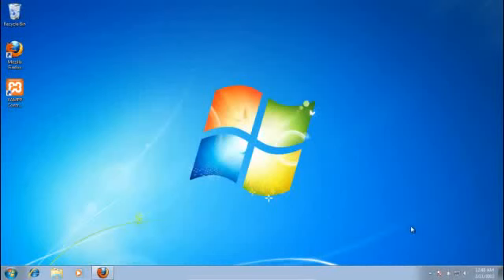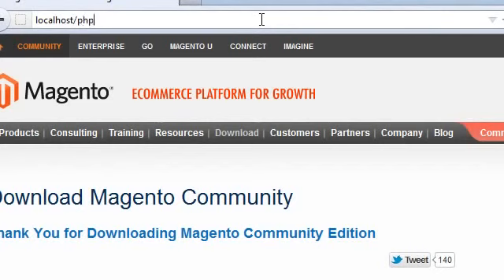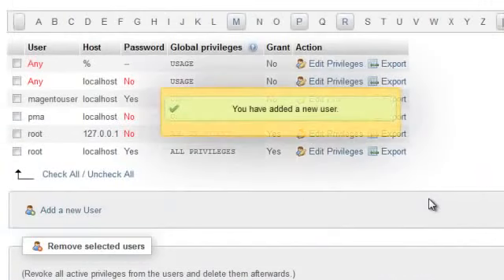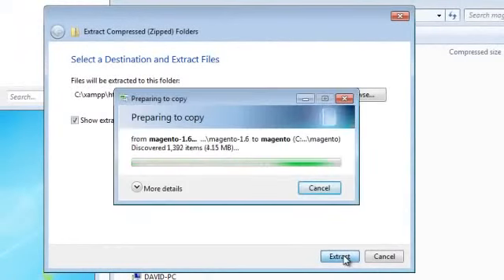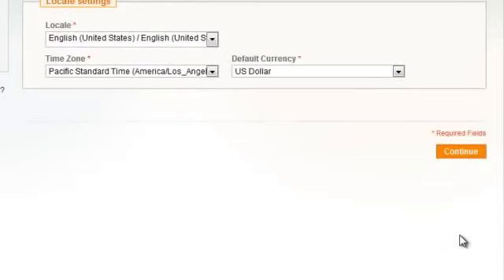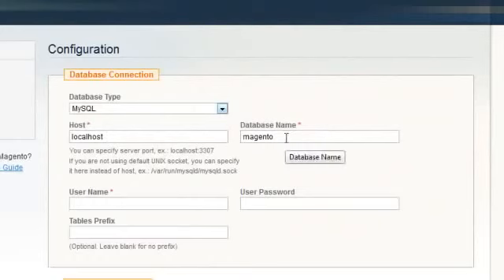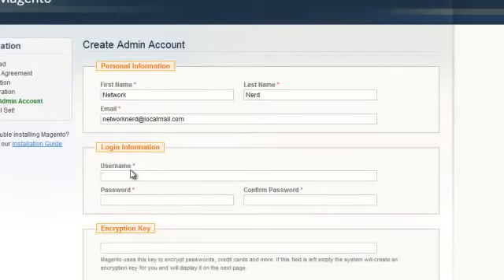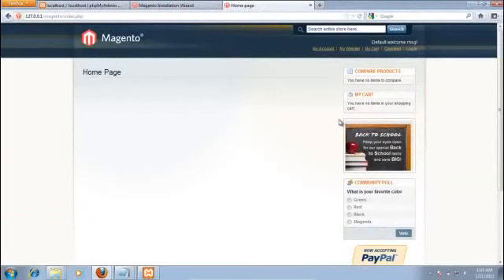How to install Magento for Windows XAMPP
How to install Magento  for Windows XAMPP - Apache